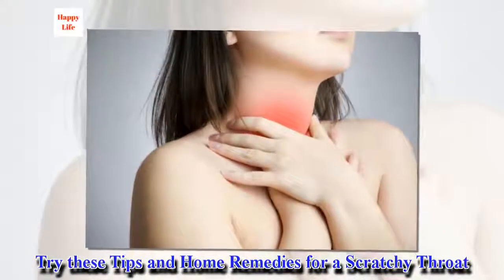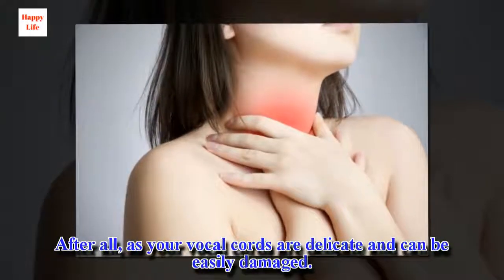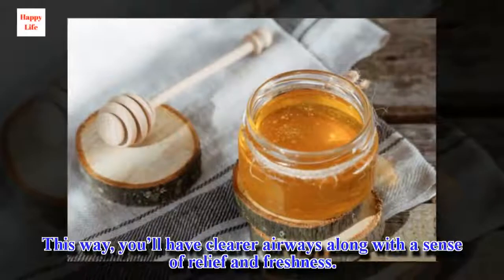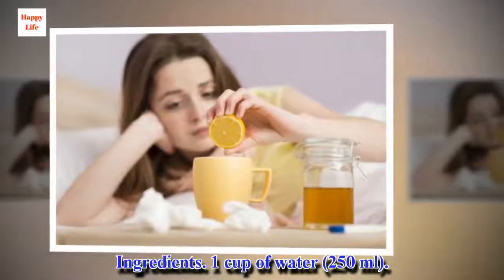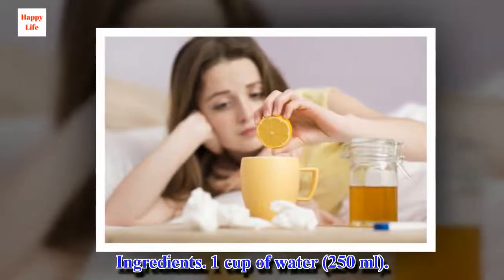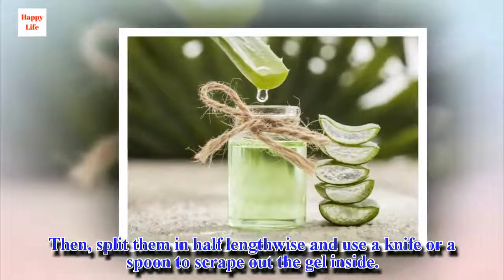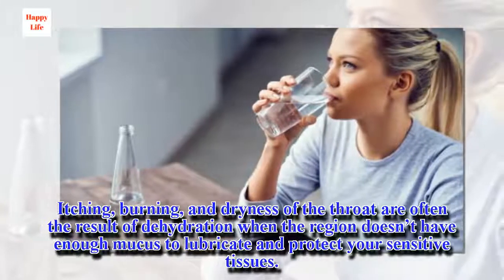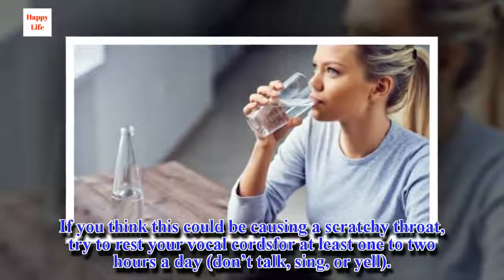Try these Tips and Home Remedies for a Scratchy Throat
Have you ever suffered from sore throat? Try these natural and home remedies for a scratchy throat and you will experience the benefits.